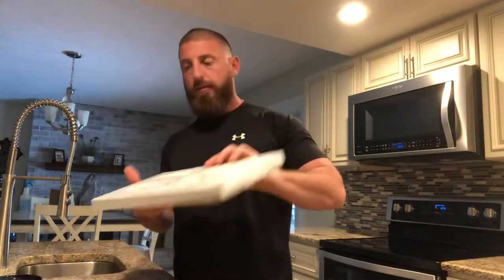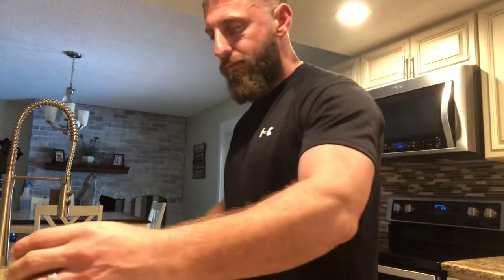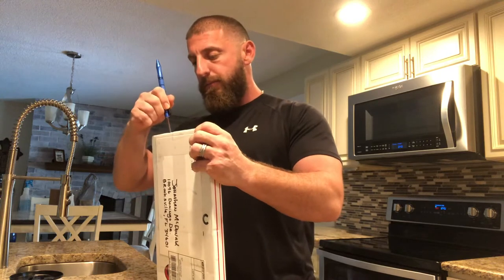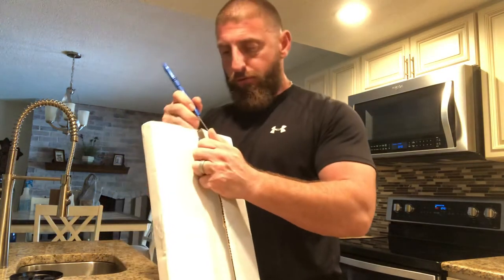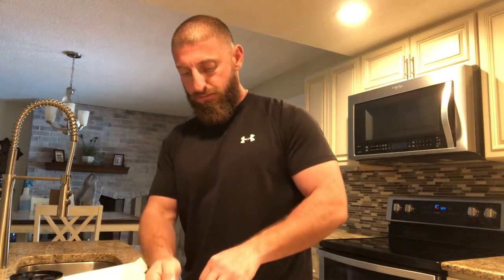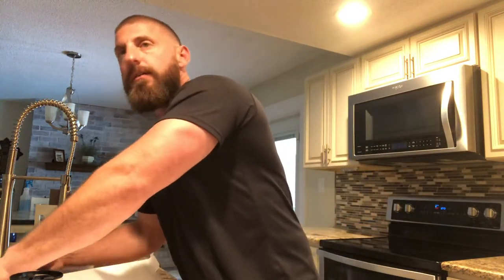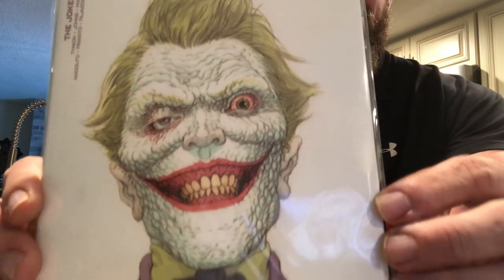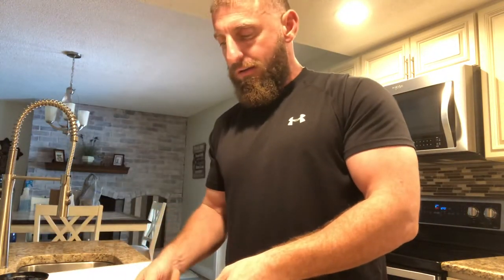Unboxing more comics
Another unknown unboxing of comics